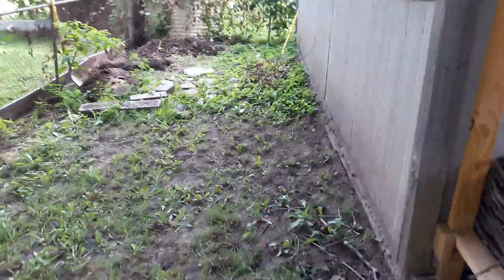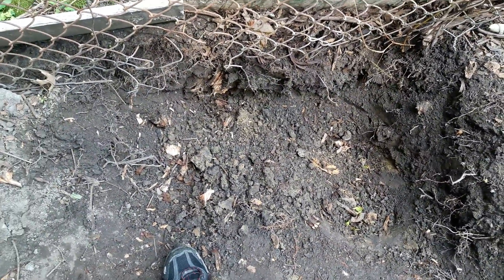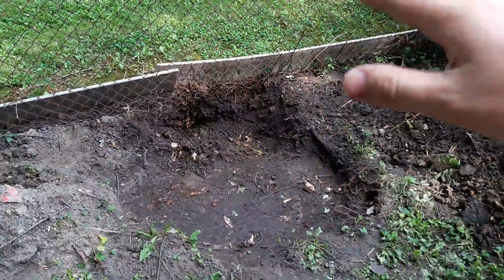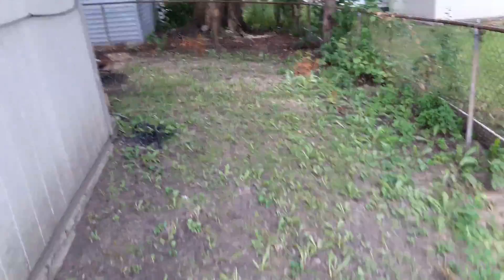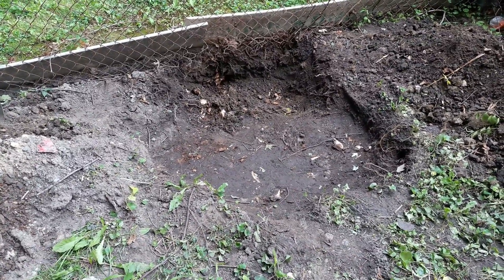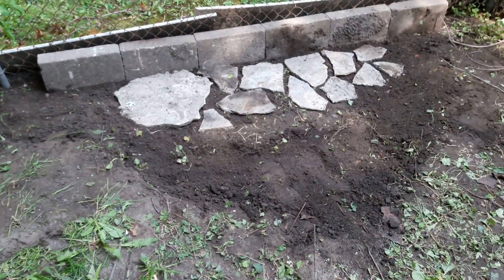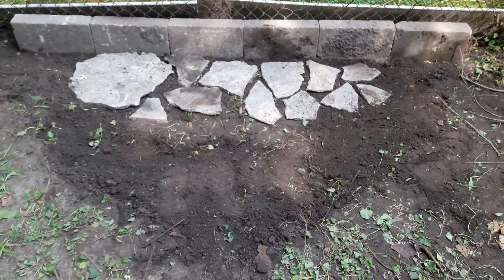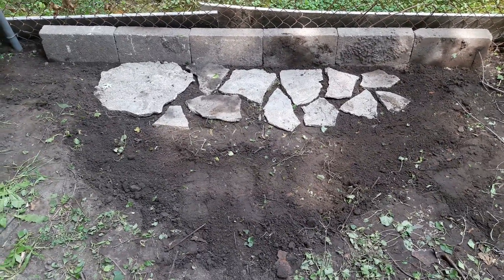The Final Fill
Slaughtered the stumps, filled the dirt, put the pavers. Now it doesn't look like garbage AND the ivy won't grow back.